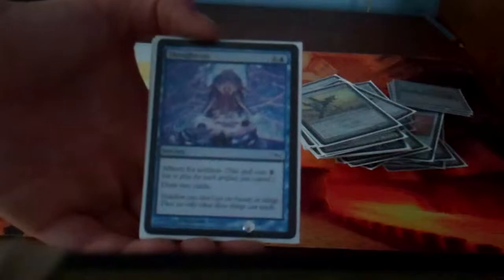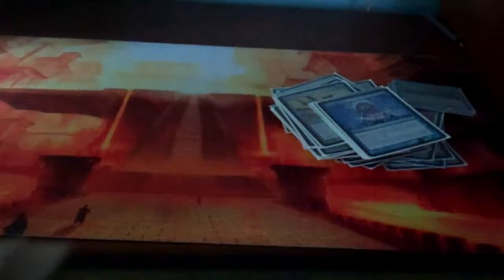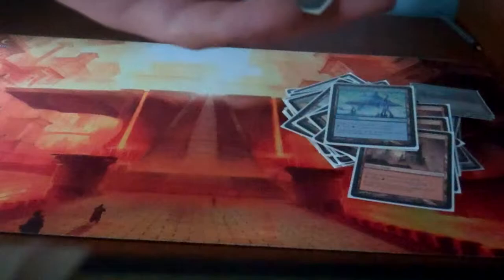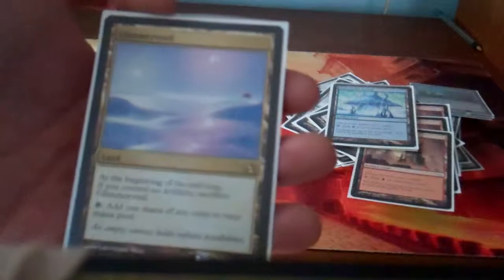mtg affinity decktech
decktech of my legacy affinity deck